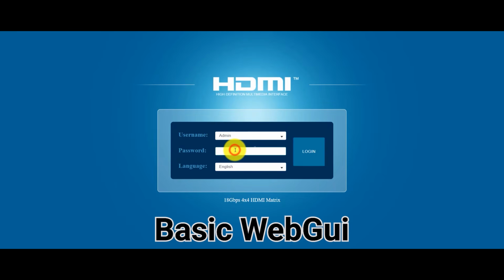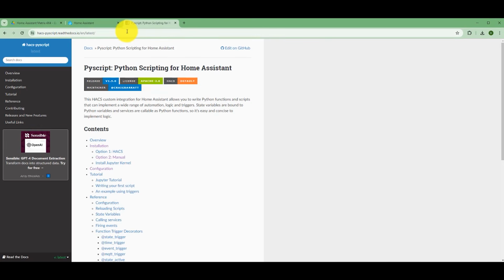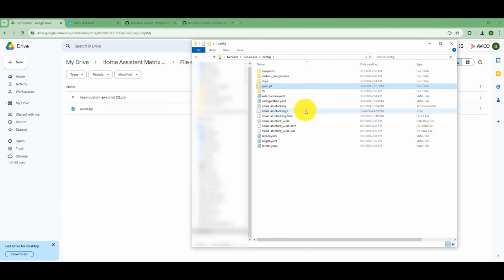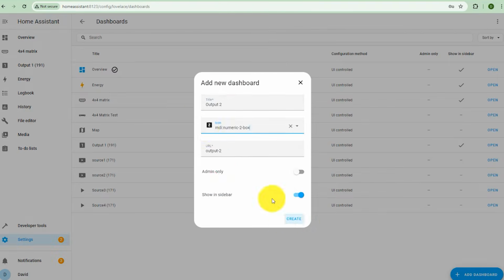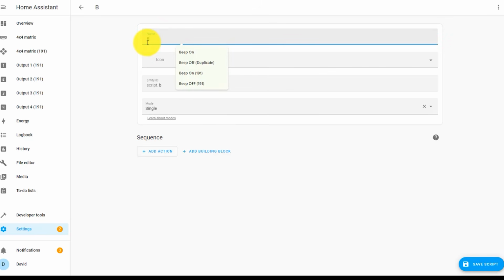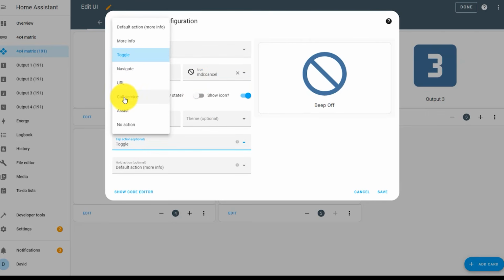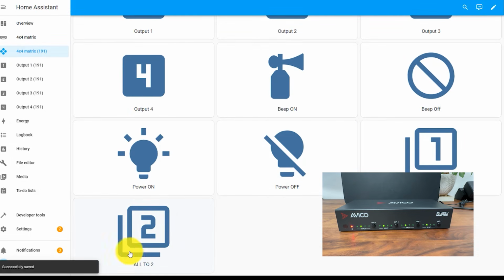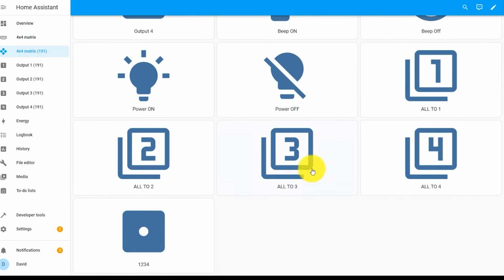Home Assistant with HDMI Matrix Switch- Step by Step Guide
Check this Matrixes on Amazon!:
4x4 HDMI Matrix

Newegg Store:
Dual Monitor KVM USB 3.0
4x4 HDMI Matrix
8x8 HDMI Matrix

In this step-by-step guide, we'll show you how to connect an HDMI matrix to Home Assistant (HA), allowing you to create a personalized dashboard for seamless control of your HDMI Matrix Switcher. Whether you're new to home automation or looking to expand your setup, this tutorial will walk you through the entire process from start to finish.

Once you've set this up you'll have access to the Home Assistant HDMI Matrix Dashboard from any device with the HA app, available on Windows, Google Play for Android and Apple App Store for IOS devices. Its a very simple setup, just a lot of Copy and paste.

0:00 Introduction
2:23 Chapter 1: How to setup Home Assistant with HDMI Matrix
7:07 Chapter 2: Home Assistant dashboard for HDMI Matrix- Outputs & Inputs Commands
10:50 Chapter 3: HDMI Matrix Custom Home Assistant Dashboard
13:20 Chapter 4: Home Assistant dashboard for HDMI Matrix- Custom commands (Power On & Off, Beep Controls, etc.)
18:00 Chapter 5: Home Assistant dashboard for HDMI Matrix- Custom Scenes